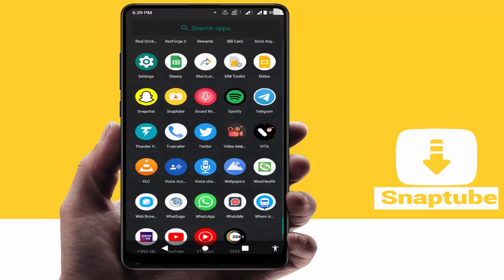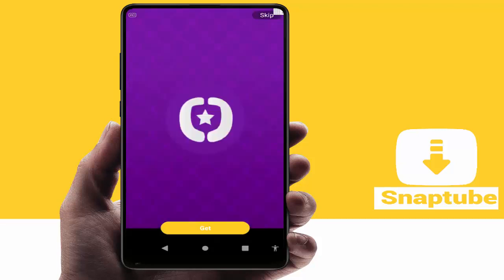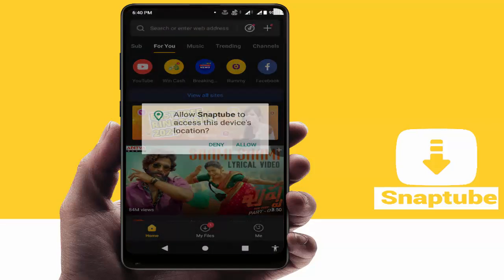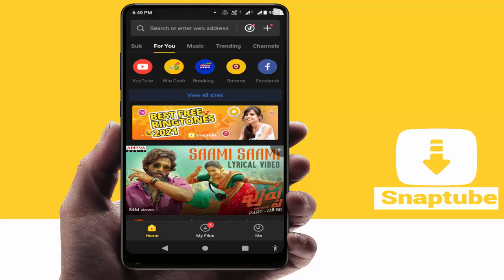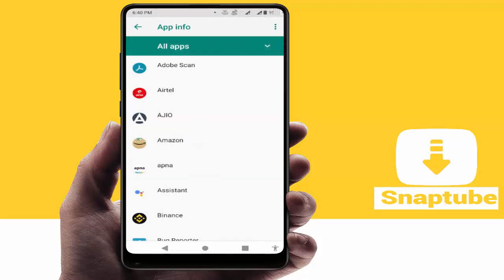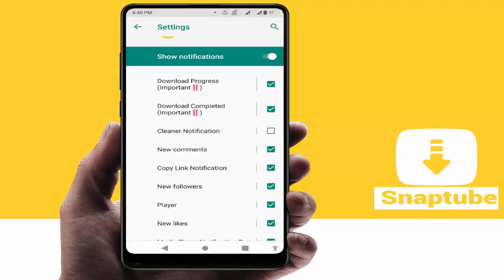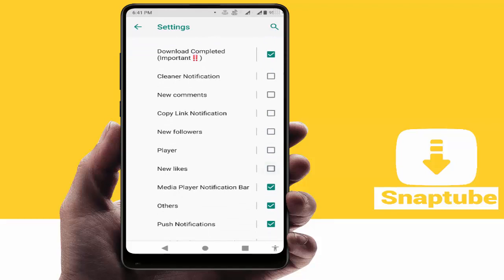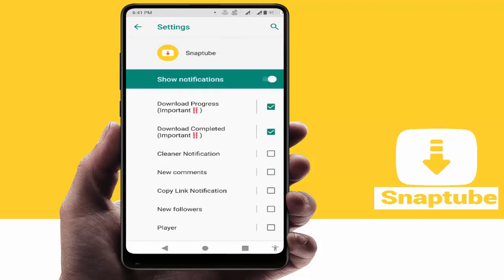How to Disable Snaptube All Notification Accept Download Notification on Android Device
On Android How to Disable Snaptube All Notification Accept Download Notification
How to Disable All Notification of Snaptube